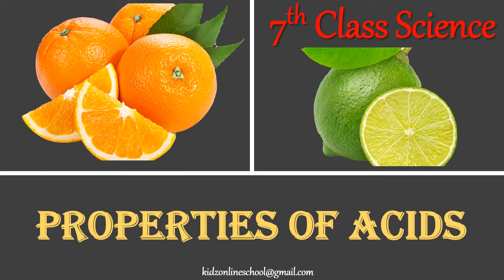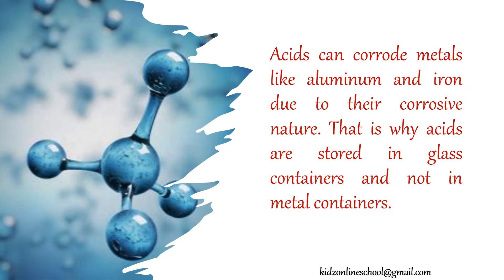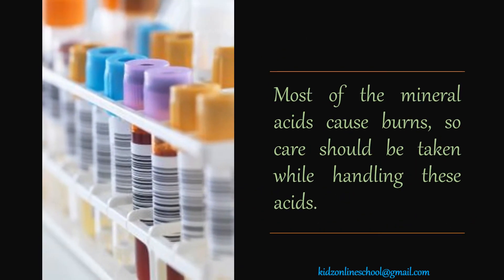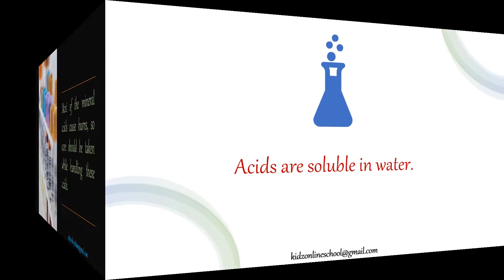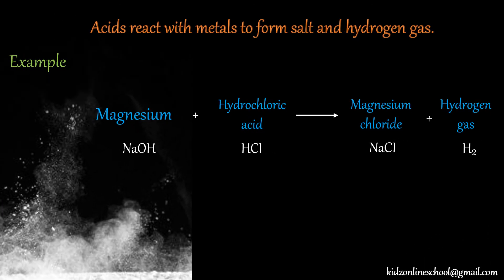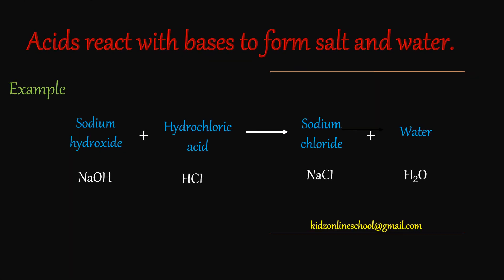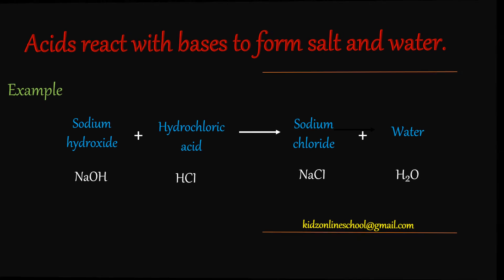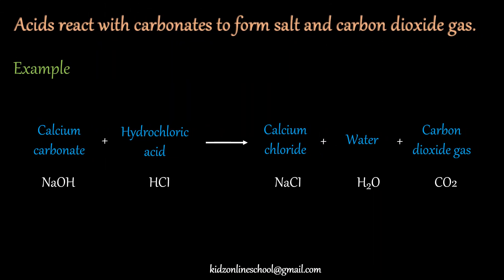Properties Of Acids || Acid, Bases and Salts || 7th Class Science || CBSE || Grade 7 Science | Learn